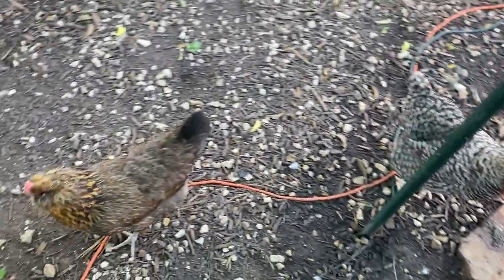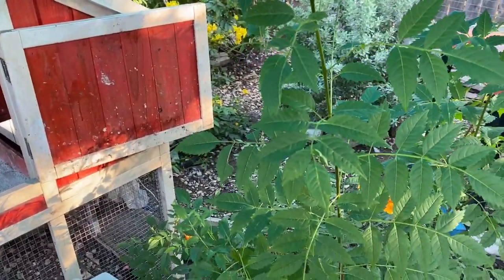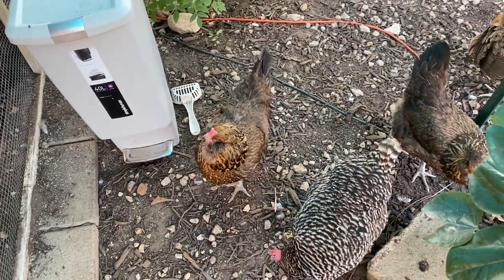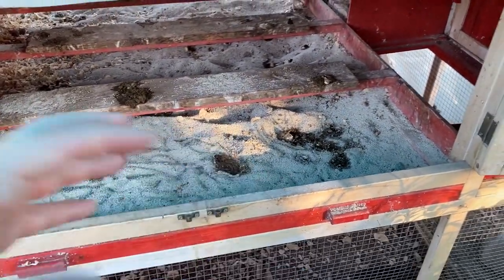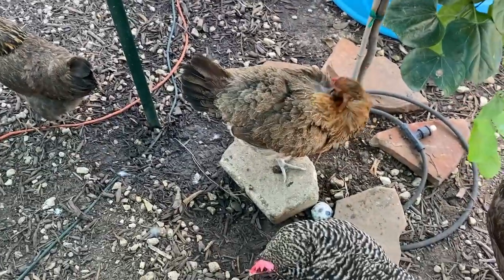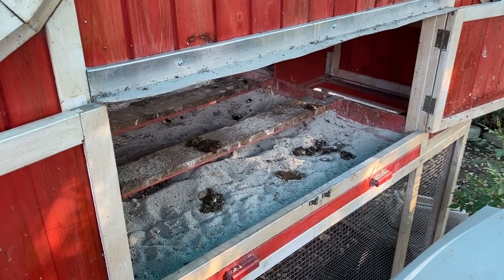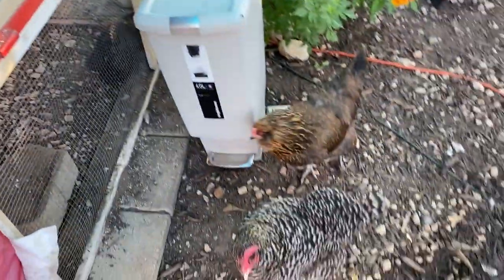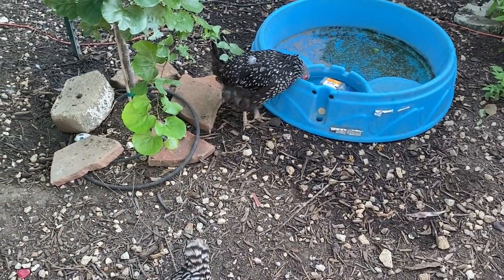Why Is There Blood In My Chicken's Poop?! - Five Minute Chicken Tips!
Let's talk about poop! Hooray! No really, if you're a dedicated chicken tender then the question of chicken poop is going to come up sooner or later. And RSM is asked about "blood in chicken poop" at least three times a week! So let's dispel the worry and get the facts. Chances are, it's nothing to be concerned about. But learn why, when you'd usually see it, and how you can help reduce stress in your backyard chicken flock.